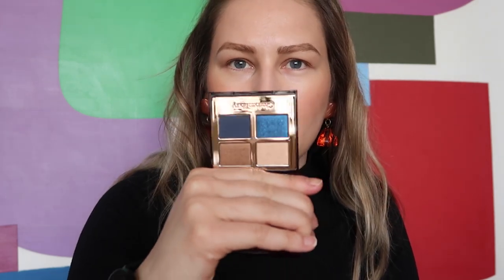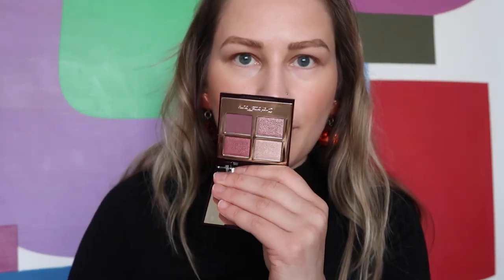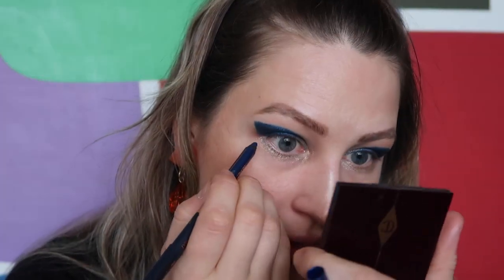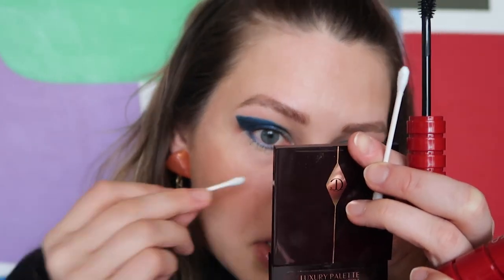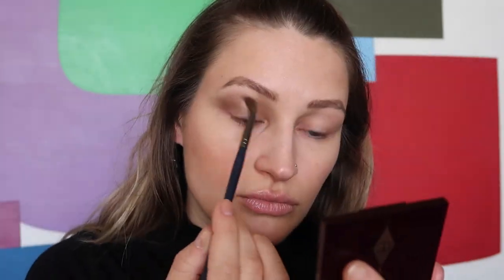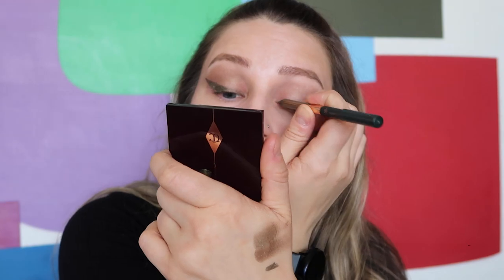Charlotte Tilbury Eye Colour Magic Collection | Sandy Joe Karpetz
This is a eyeshadow try-on marathon! All four Charlotte Tilbury Colour Magic Collection palettes, with four different looks over the span of two days because my eyes just could only take so much. Enjoy!

💕COME HANG OUT ME WITH ME HERE: 💕

👻FACE 👻

*MARC JACOBS BEAUTY O!mega Bronzer in 104 Tan-tastic!

💄LIPS 💄

👀EYES / BROWS  👀

EYESHADOWS + LINERS (in order of use)
Eye Color Magic Collection

*CHARLOTTE TILBURY Eye Color Magic Liner Duo in Green Lights - sold out?

📺THE SHOWS 📺

If you made it this far, you're a real gem!